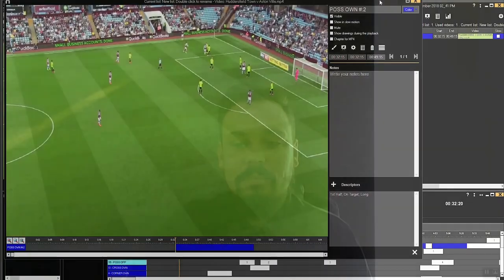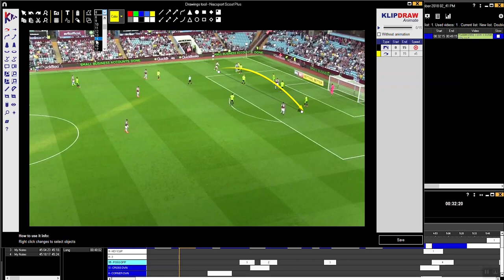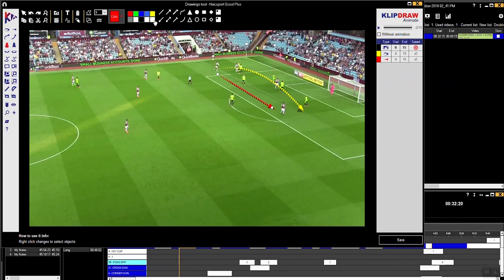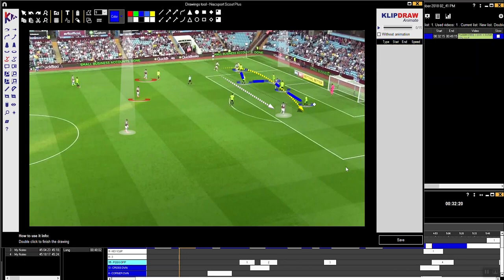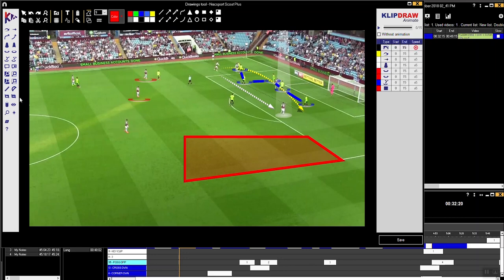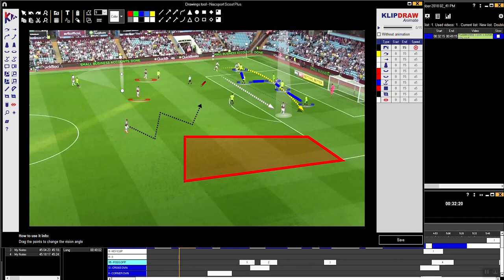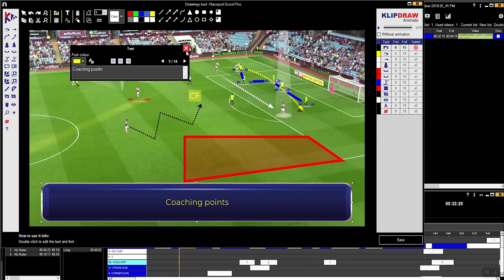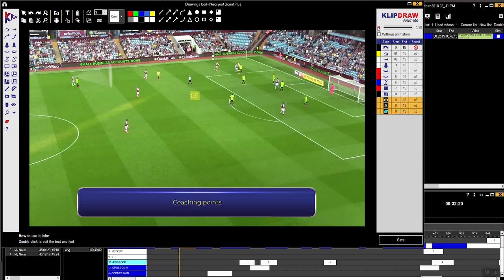Making the most of the KlipDraw Animate tools - 'Talk to Brad' - Episode 4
In Episode 4 of 'Talk to Brad', Bradley shows you through some of the powerful KlipDraw Animate tools you can use to enhance your performance analysis. Get across your coaching points and analysis with the power of video and telestration by using the KlipDraw tools, either the standalone software or when integrated into the Nacsport video analysis software.

For any questions, you can 'Talk to Brad' via our Twitter account (@AnalysisPro) and by using TalkToBrad.